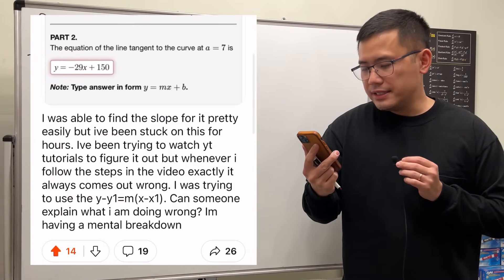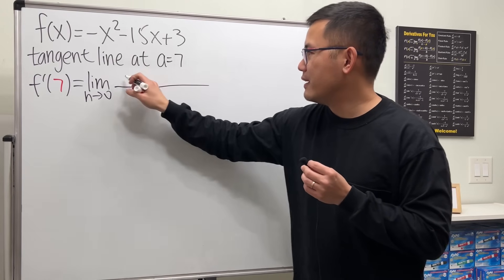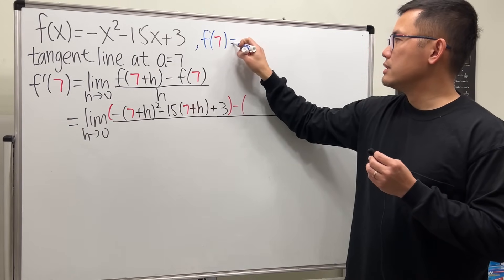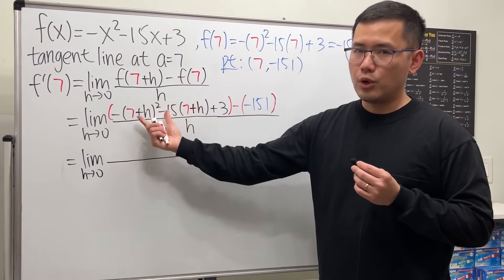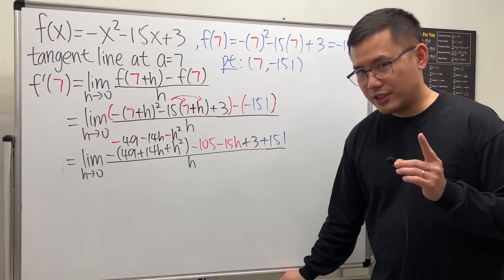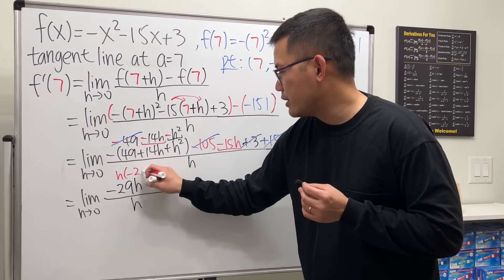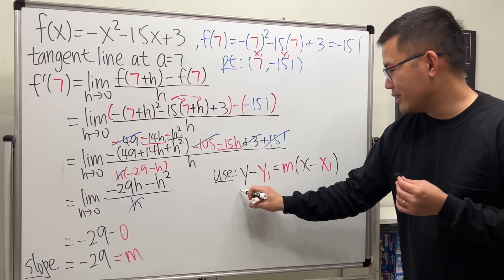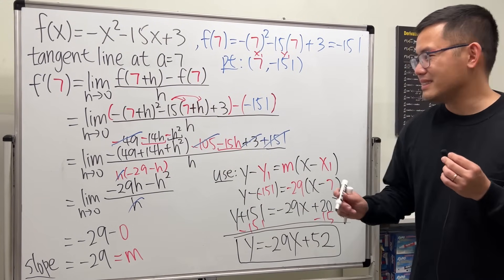Finding the equation of a tangent line. Reddit calculus r/askmath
Learn how to find the equation of a tangent line to a curve. We will need the slope, which is the derivative of the function at the given value, and the point on the curve. Here we will use the definition of the derivative to find the derivative. Original post